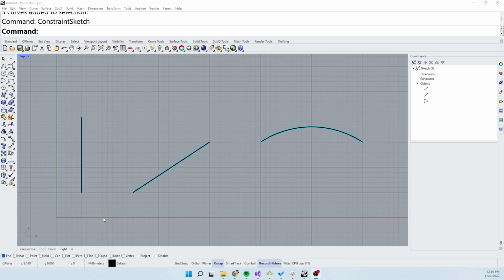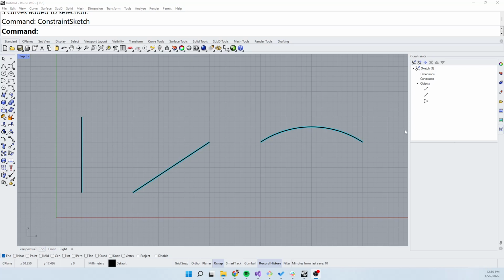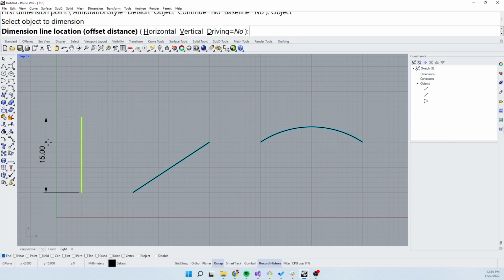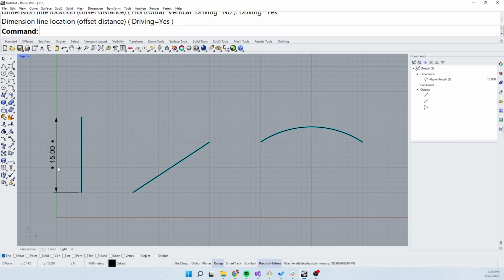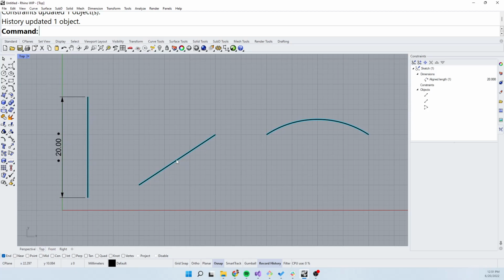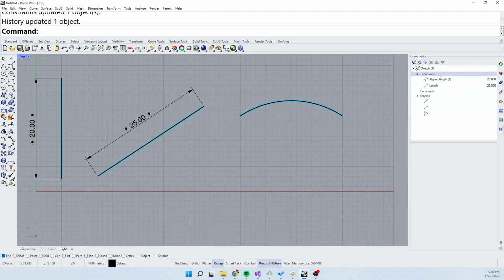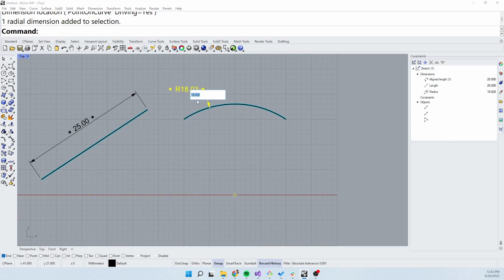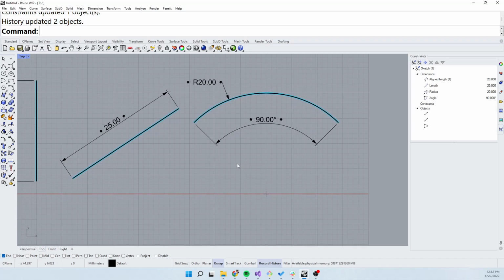Rhino WIP Driving Dimensions